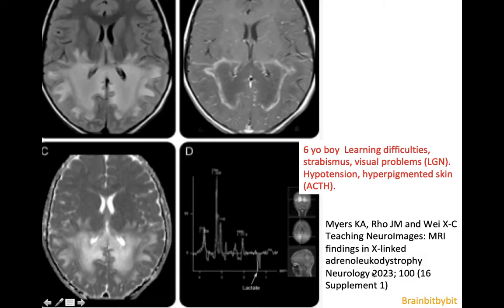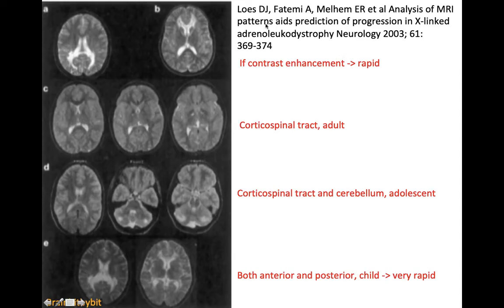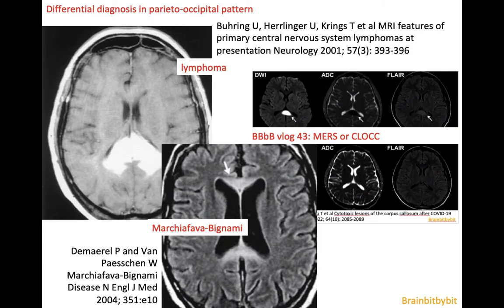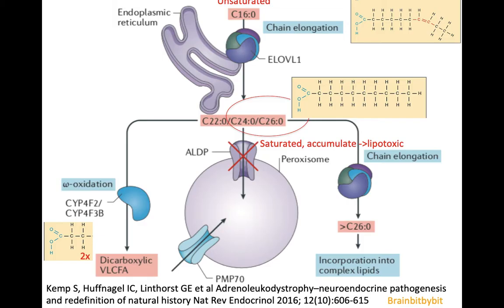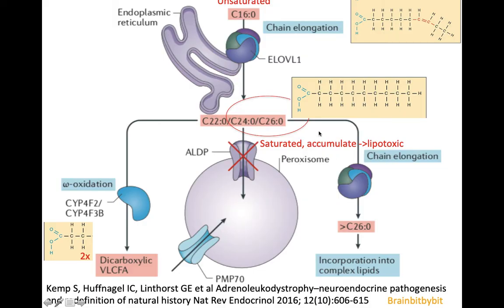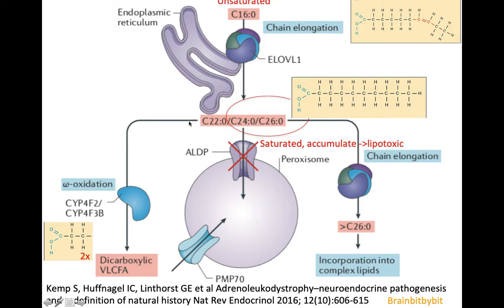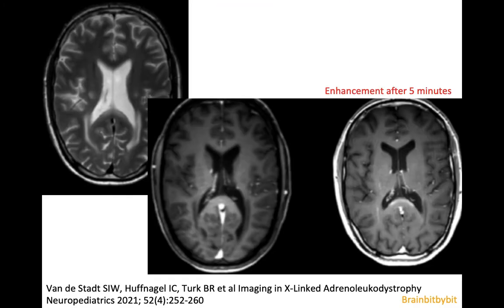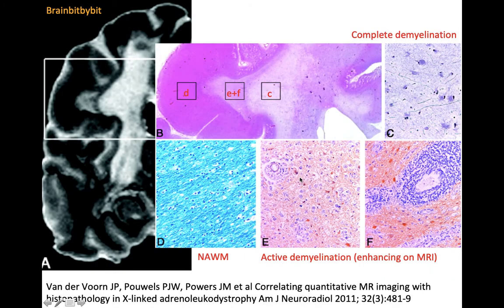48. X-linked Adrenoleukodystrophy; X-ALD, metabolic peroxisomal, very long chain fatty acids (VLCFA)